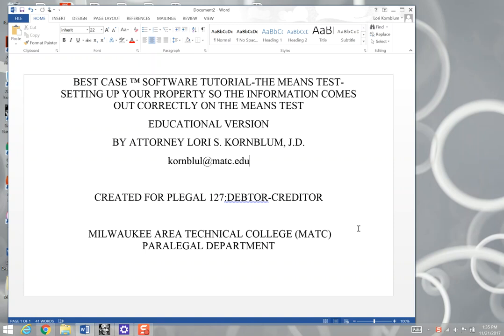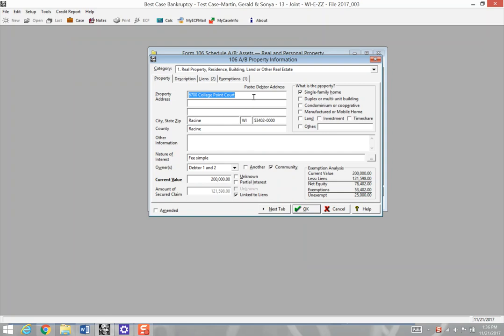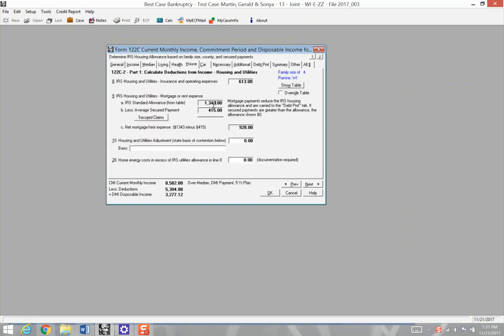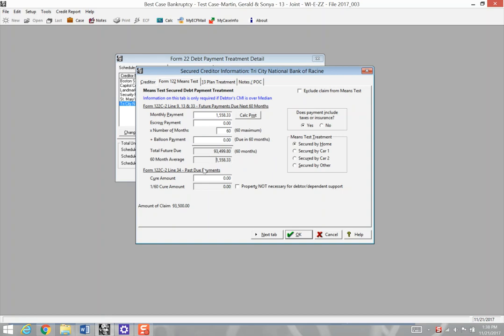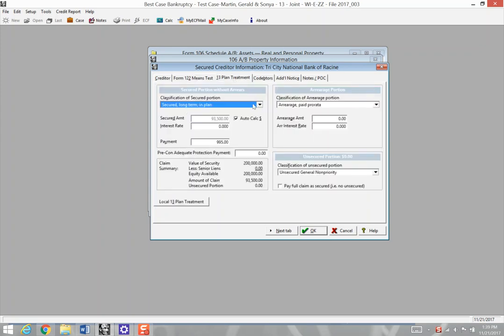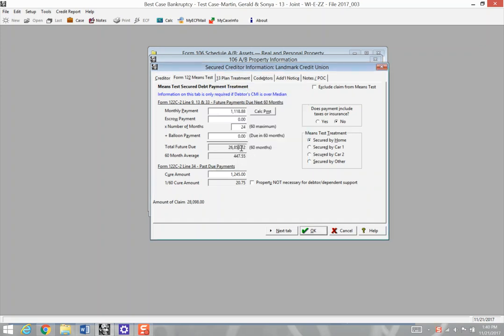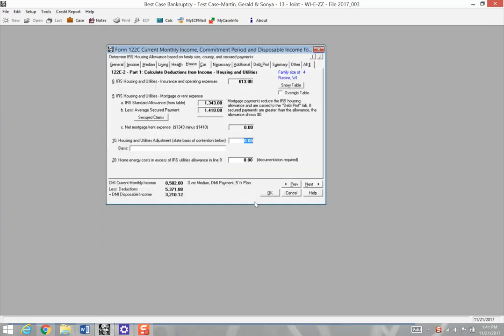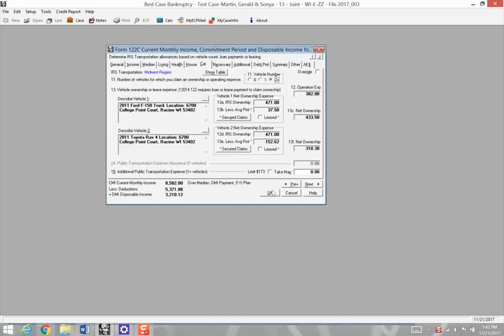Best Case Tutorials: The Liens Tab-Schedules A and B- Transfer to Means Test